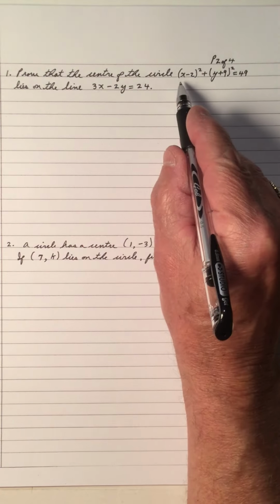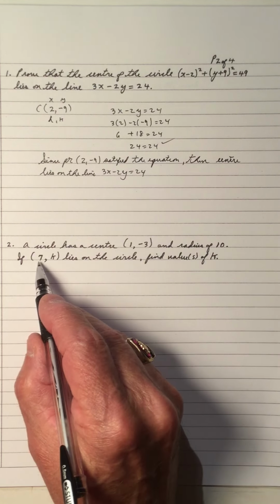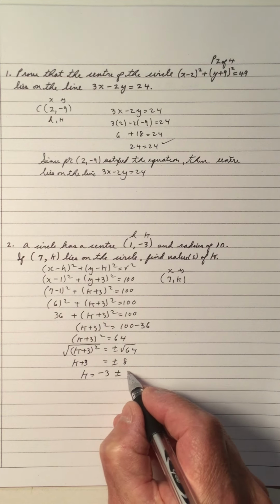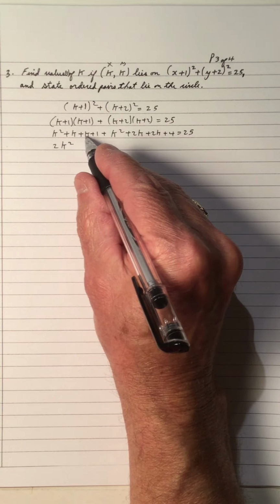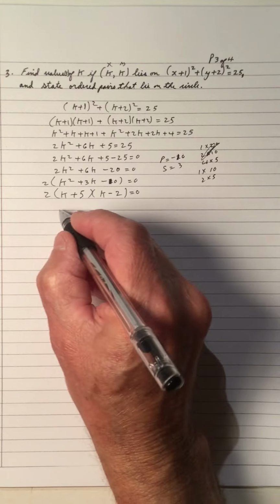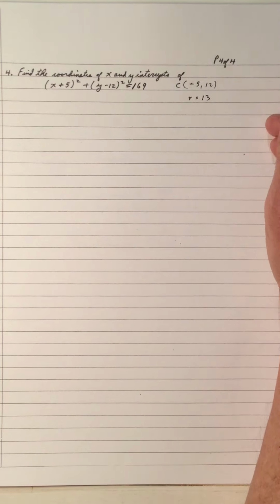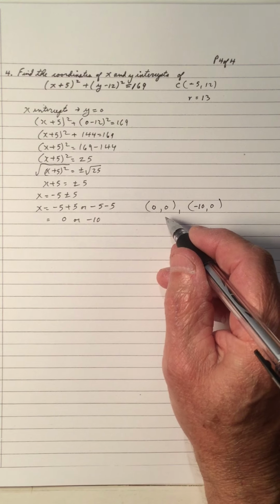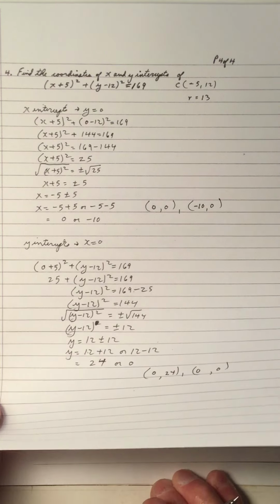Extra Problems With Standard Form of Circle - Part I